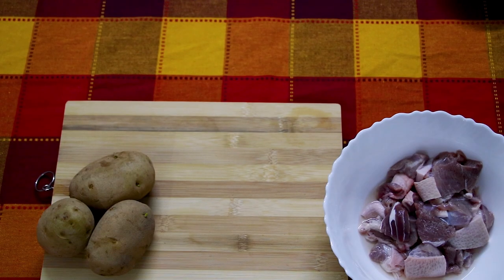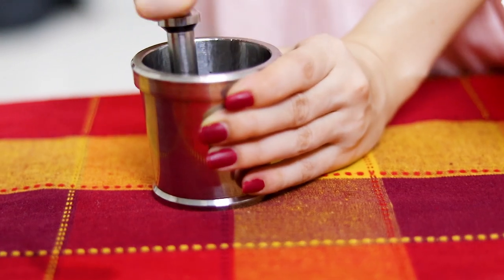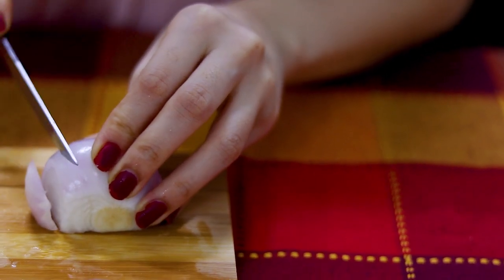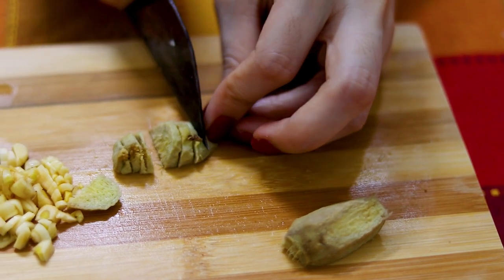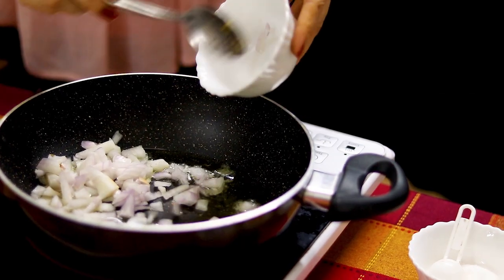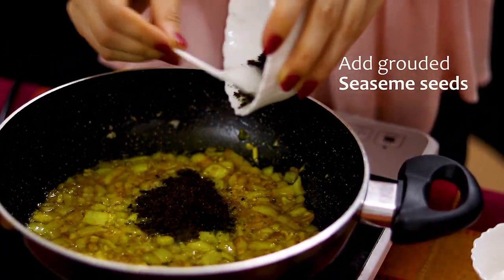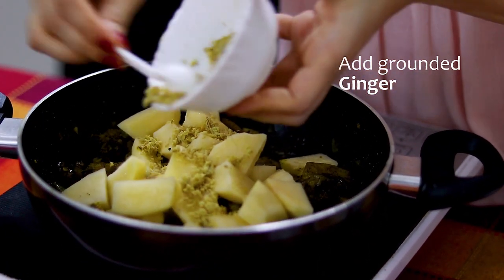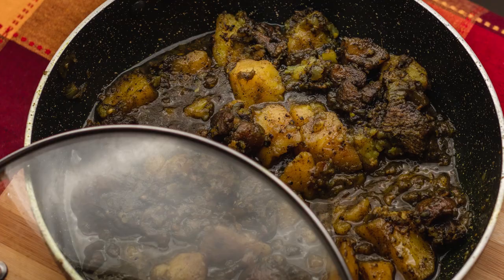Cooking North East Pork Dish - Doh Sniang Nei Iong (Pork Curry with Black Sesame)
Doh Sniang Nei Iong is popular non-veg dish from Meghalaya among the Khasi and Jaintia people. Nei Iong  (Black Sesame) gives the dish its distinct black colour and add to the unique flavor of the dish.

Nei Iong can be added to a variety of dishes from chicken to dal. Its a very popular way of cooking and variety of dishes can be found in Food stalls across the city.